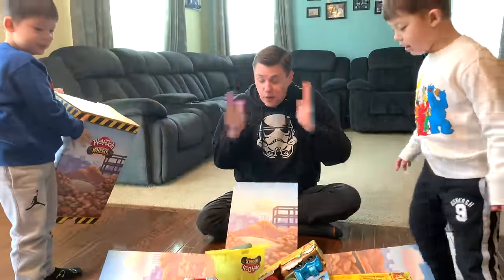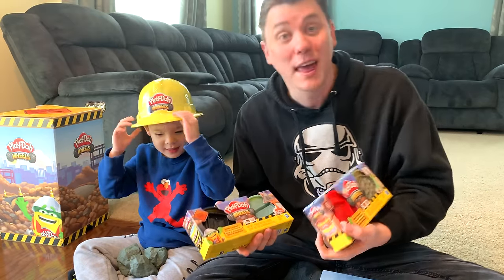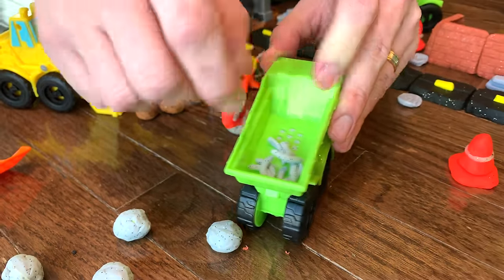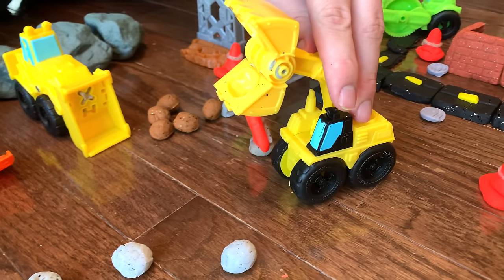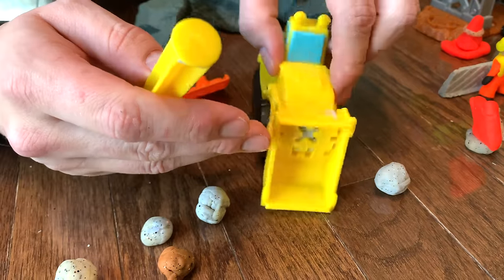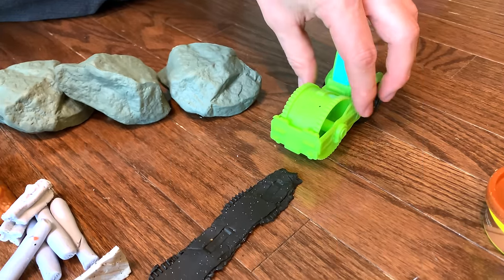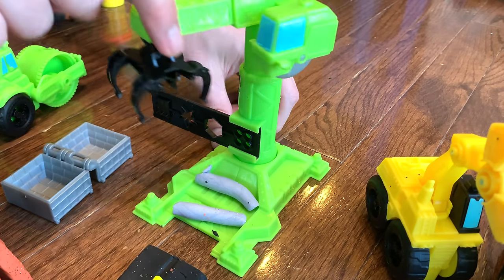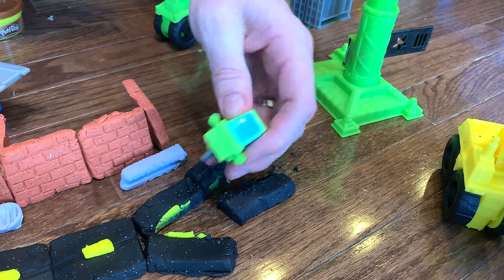Pretend Play with Play-Doh Wheels Construction Playsets! How To Play With Play-Doh Wheels.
Thank you Hasbro Play-Doh for sending!

With the Play-Doh Wheels collection - inspired by construction vehicles and building materials – you and your family can construct endless hours of creativity! Featuring an exciting Gravel Yard playset, all-new Buildin’ compound (which features rough 'n tough colors and visual textures that look just like different building materials), and more – the Play-Doh Wheels collection is sure to be a hit among little builders and Play-Doh fans!